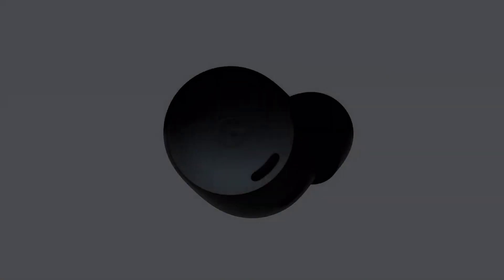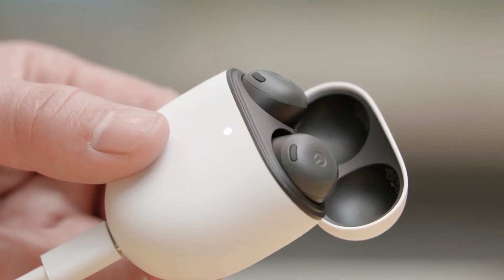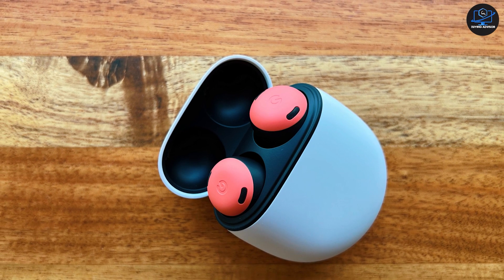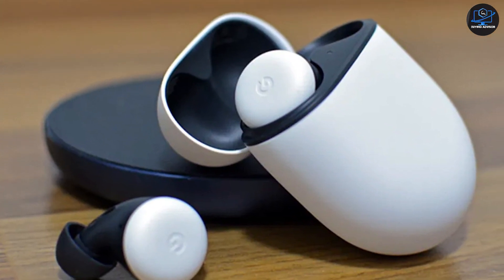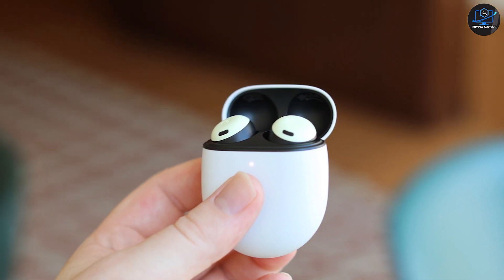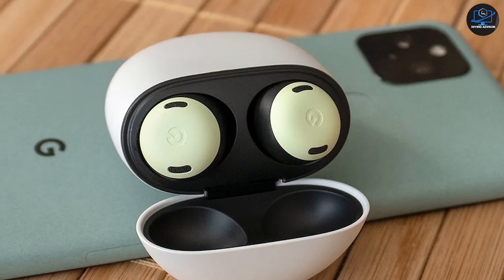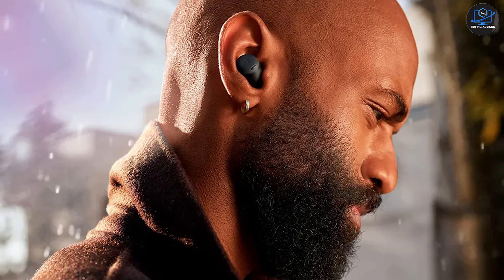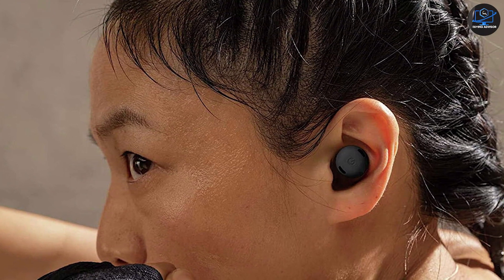Google Pixel Buds Pro Review: Now this is Better! | Google Goes Premium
Google Pixel Buds Pro:
Five years and four earbuds later, including an awkward wired one and three wireless iterations, Google finally has that one earbud in its arsenal of hardware products it can call ‘Pro.’ We are talking about none other than the 'new' Pixel Buds Pro, the much-anticipated arch nemesis to AirPods Pro.